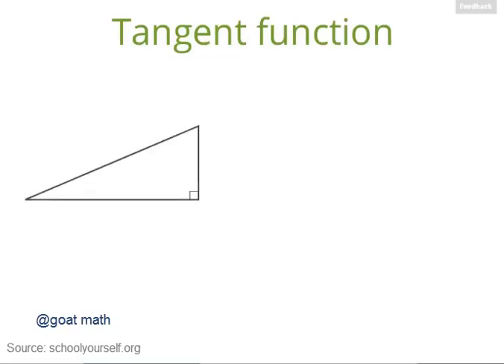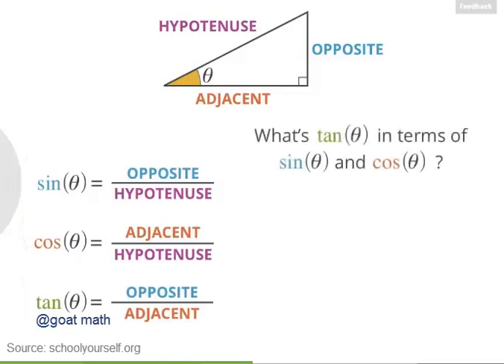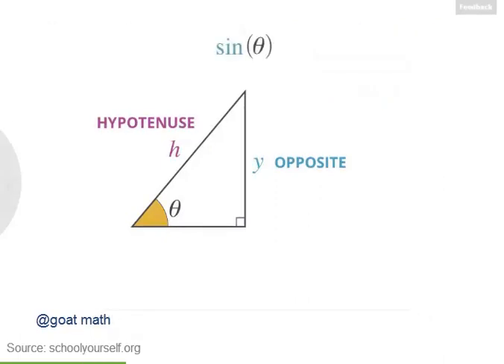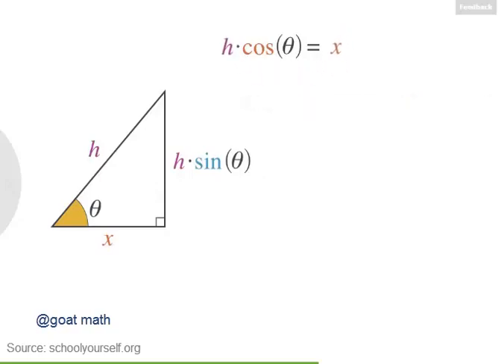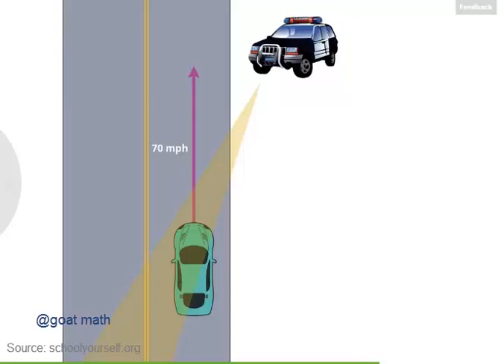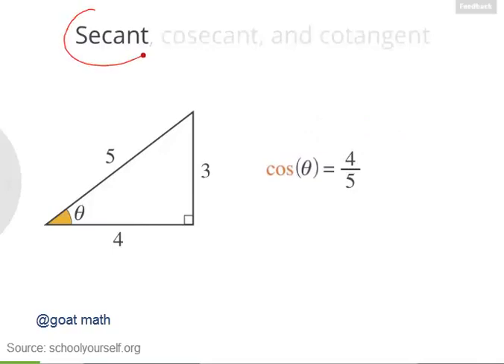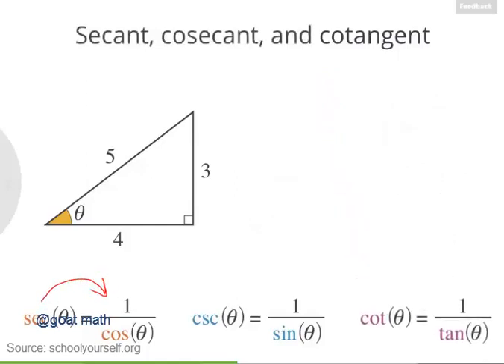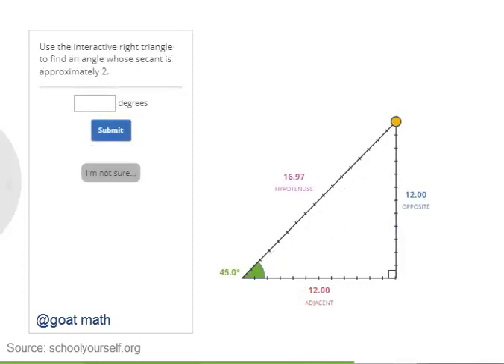Tangent - Components - Sec, Csc, and Cot | Trig Functions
Tangent: Another important trig function (like sine and cosine)
In a right triangle, the side opposite of the right angle is called the hypotenuse, and the other two sides are called its legs.
Sine = opposites side / hypotenuses
Cosine = adjacent side / hypotenuse
Tan = opposites / adjacent
Components (and cops): Find legs of right triangles, and don't get pulled over!
Sec, Csc, and Cot: Secant and friends (three more trig functions)
Sec() = 1/cos() or hypotenuse/adjacent
Csc() = 1/sin() or hypotenuse/opposite
Cot() = 1/tan() or cos()/sin() or adjacent/opposite